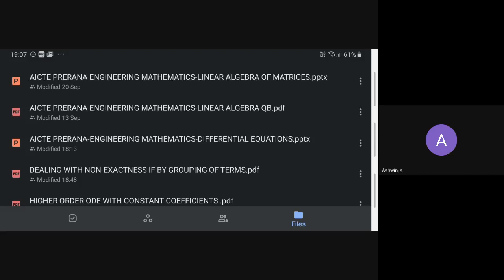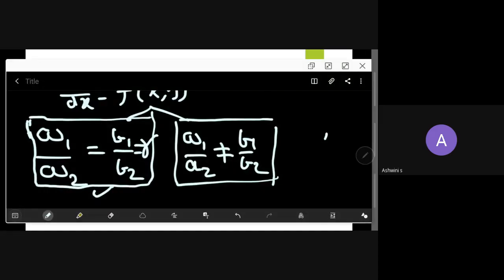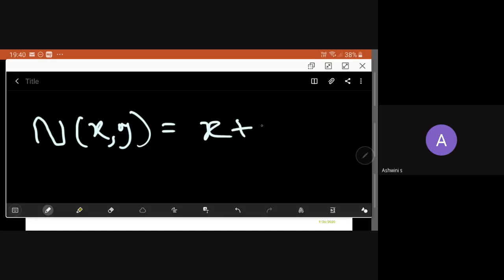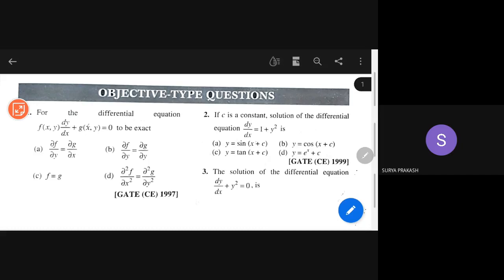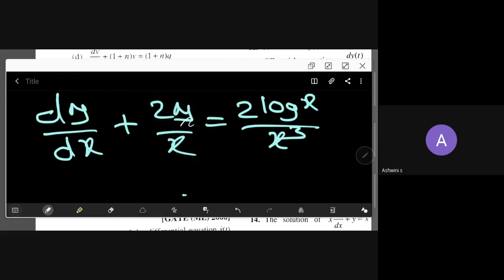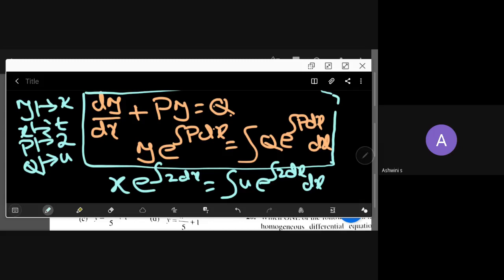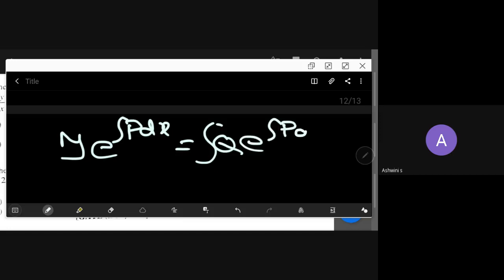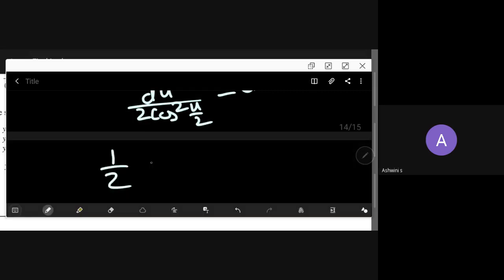AICTE PRERANA ENGINEERING MATHEMATICS DIFFERENTIAL EQUATIONS 2 26092020